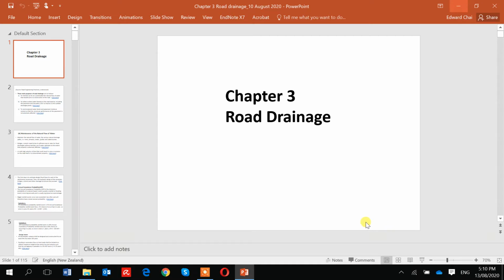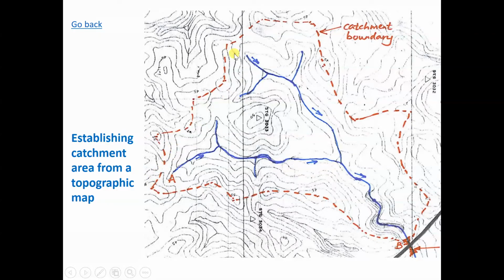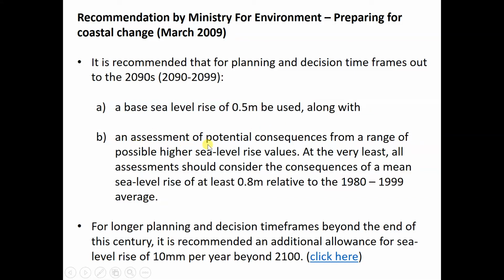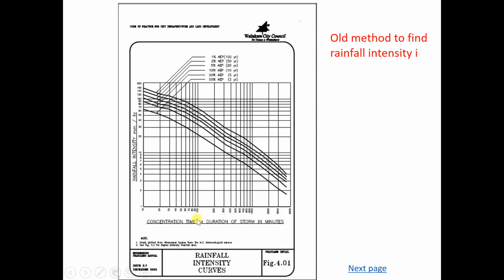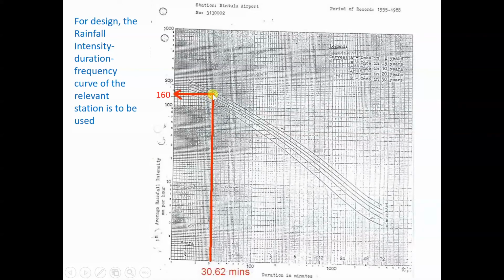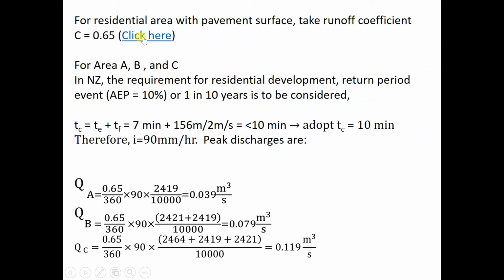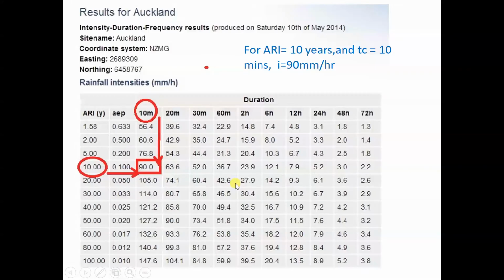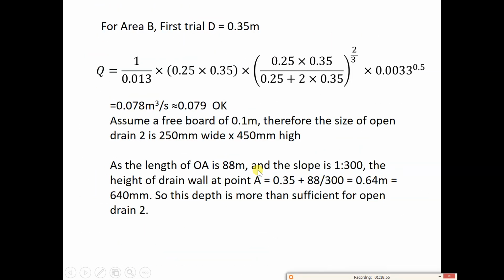Roading drainage part 1